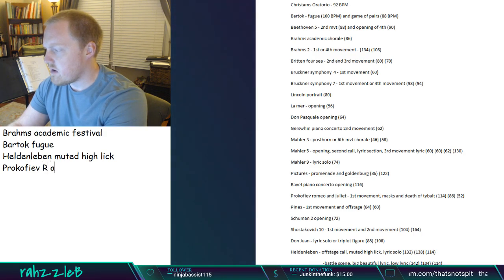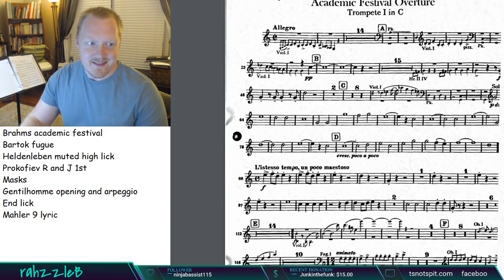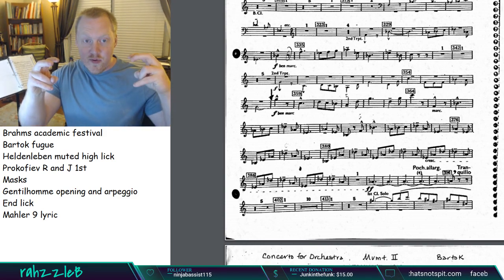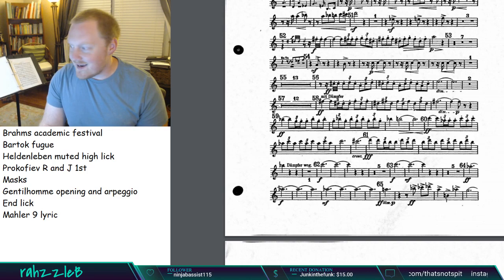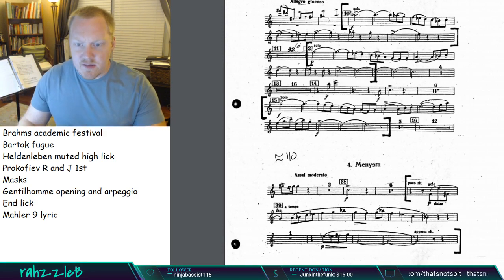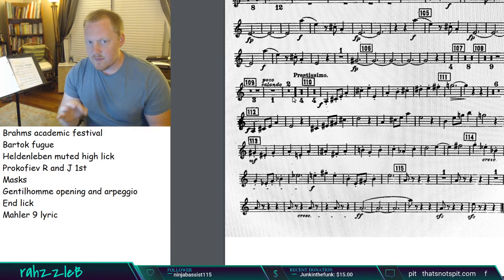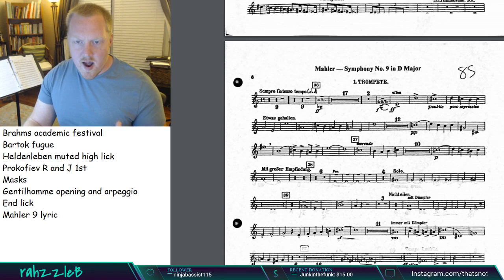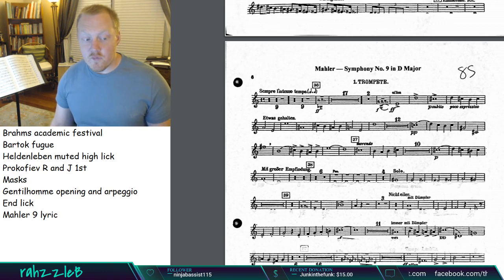100% Tempo Already?? | Week 3, Day 2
Live stream from Twitch. Recorded on 03/26/19.

Excerpts practiced at 60% of the goal tempo:
Academic Festival Overture
Bartok Concerto for Orchestra
Ein Heldenleben
Prokofiev Romeo and Juliet
Le bourgeois gentilhomme
Mahler 9
Arutunian trumpet concerto